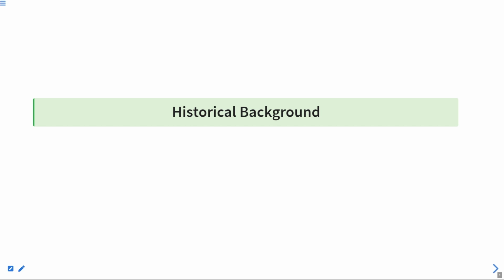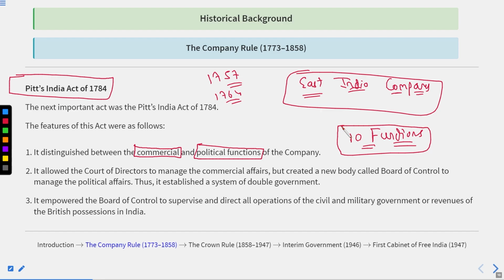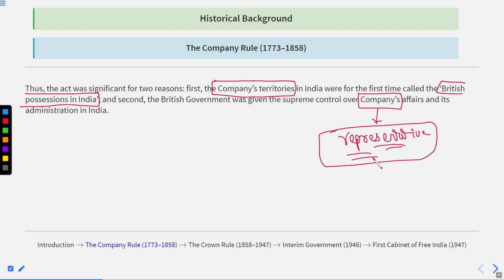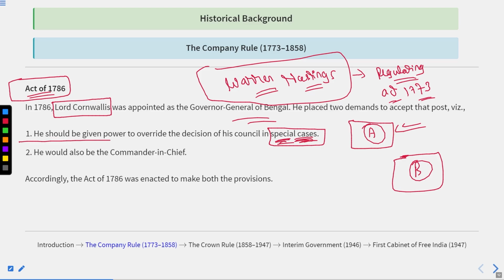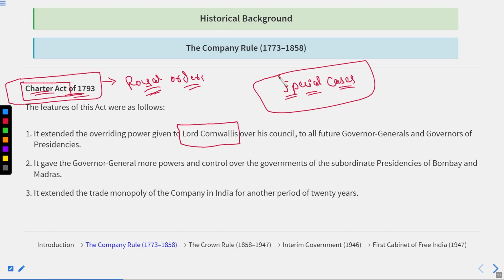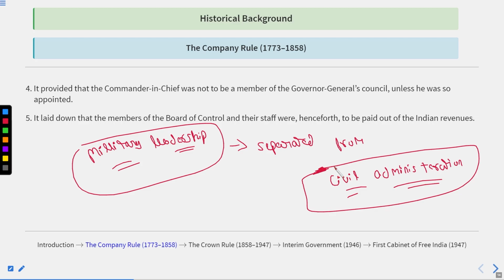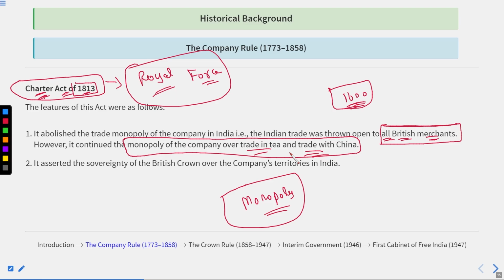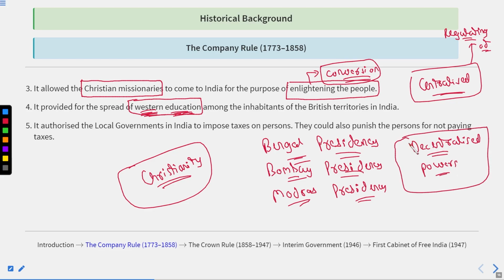Constitution Historical Background Part 2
Subject: Current Affairs Including General Knowledge
Programme Name: Historical Background
Course Name: CLAT

In this video we have discussed Pitts act 1784 ,, act of 1786 ,, charter act 1793 and charter act 1813.

📡 Key Features:
Syllabus-focused Content